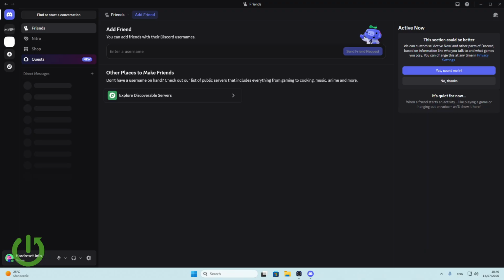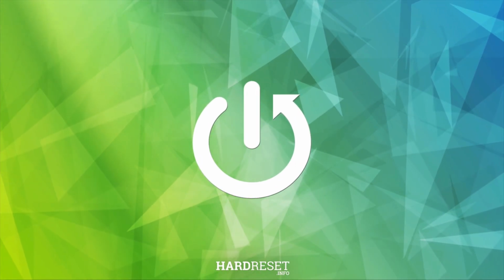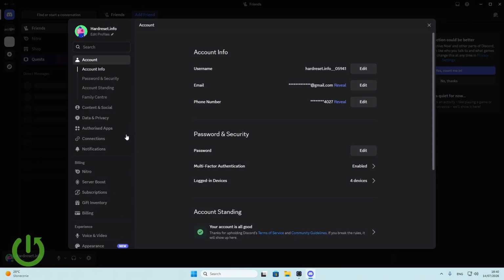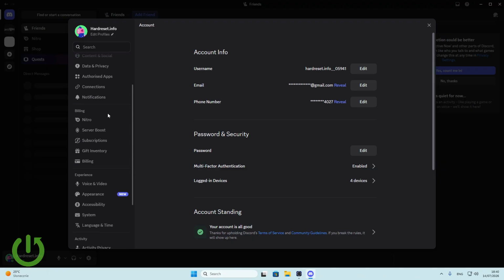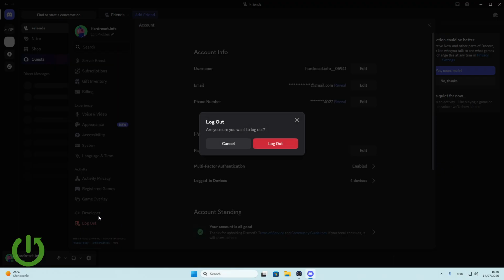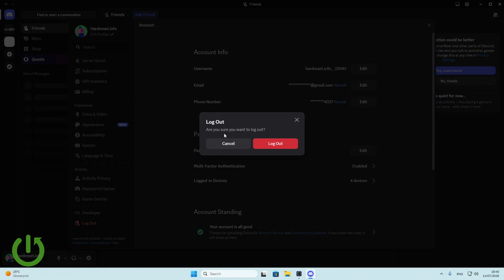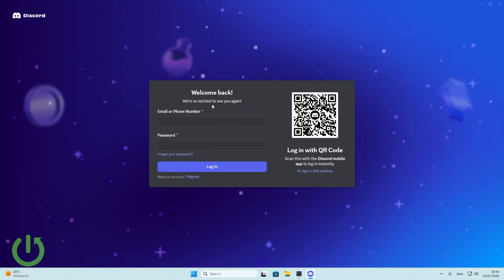Discord – How to Log Out on PC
This short clear video shows how to log out of Discord on PC using the Discord desktop app. You will learn where to open User Settings, how to scroll to the red Log Out section, confirm the action, and verify you are signed out. Perfect for Windows users who want to sign out quickly or switch accounts. Keywords: Discord logout, sign out Discord desktop app, log out button, User Settings, Discord PC.

How to log out of Discord on PC?
How to sign out of Discord desktop app on PC?
How to log out of Discord on Windows PC?

0:00 Intro and what we'll do
0:03 Open the Discord app and go to User Settings
0:19 Scroll down to the red Log Out section
0:29 Click Log Out and confirm
0:42 Confirm you are signed out / final tips